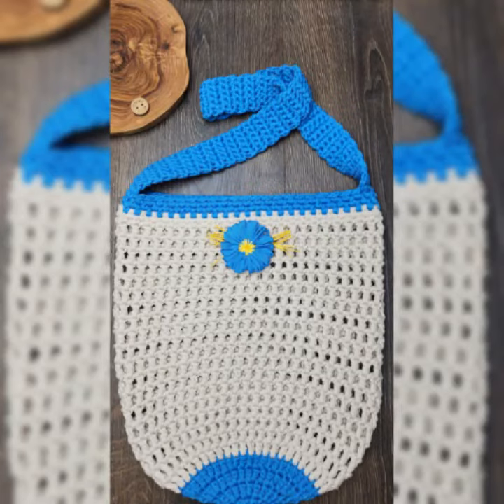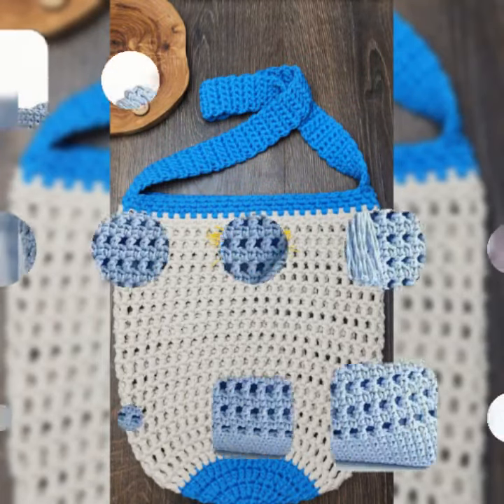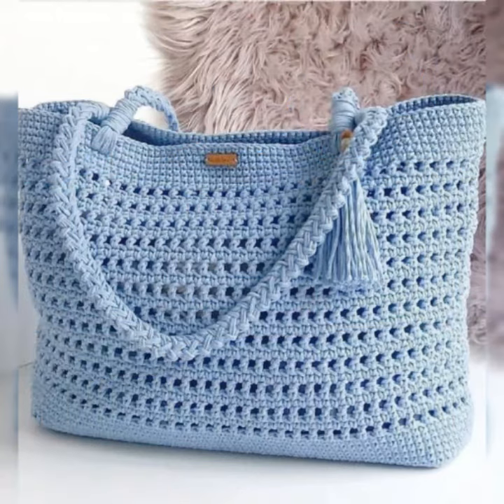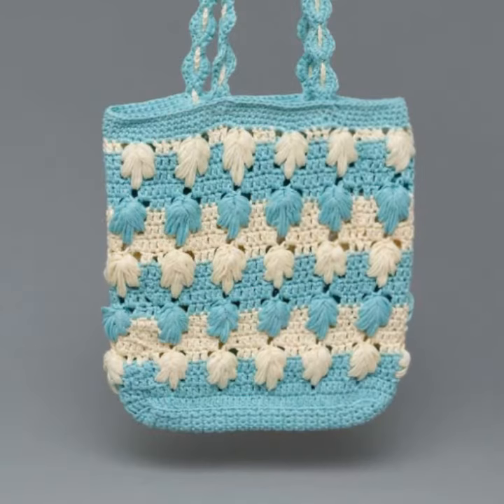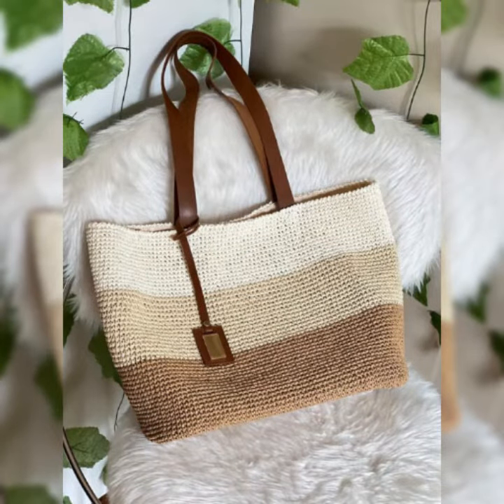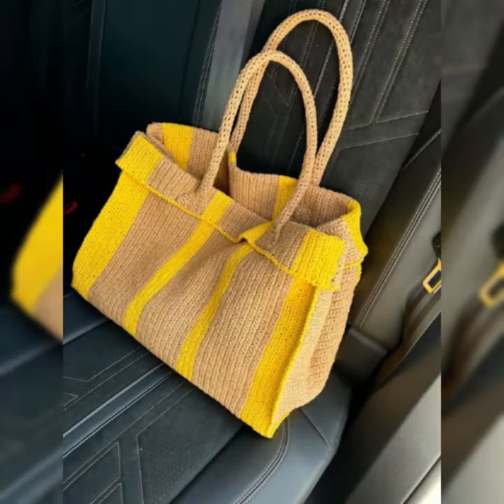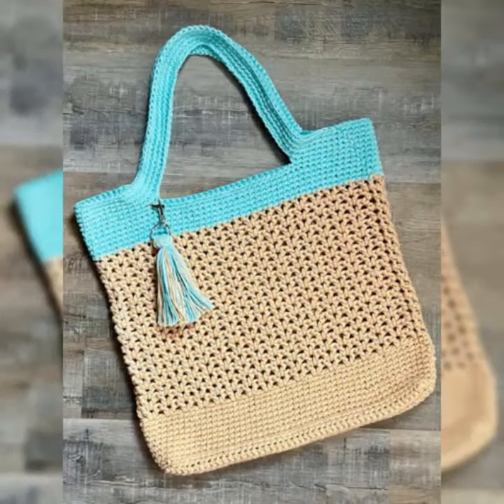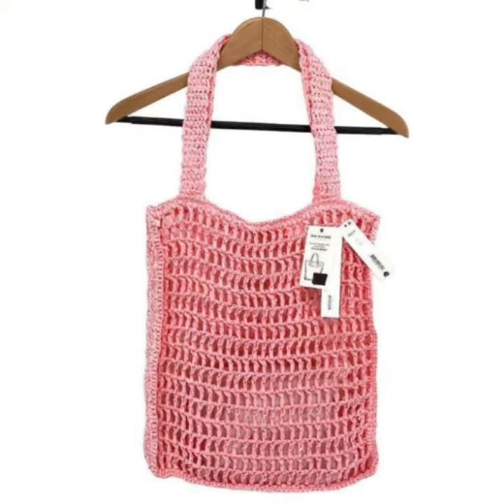Extraordinary And Gorgeous Crochet Beach Handbags Design Patterns For Beginners Diy Projects